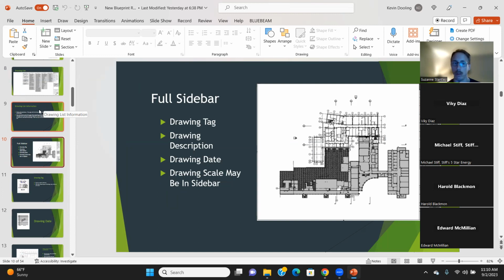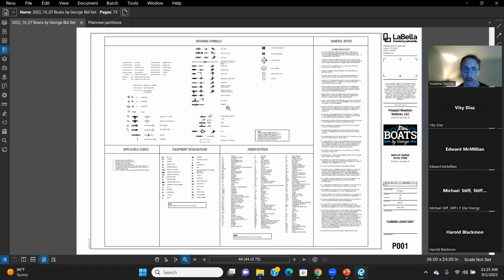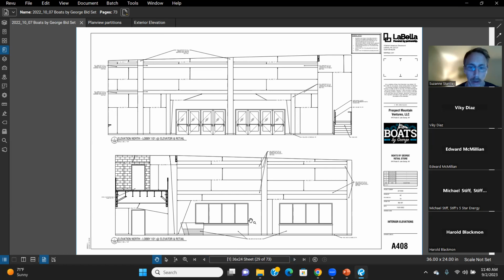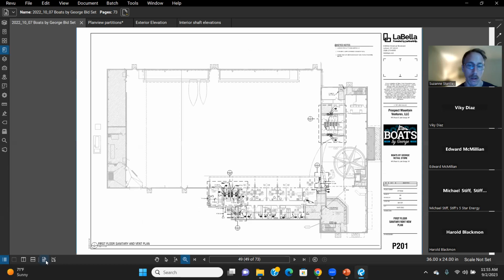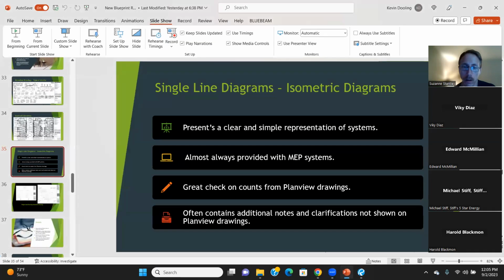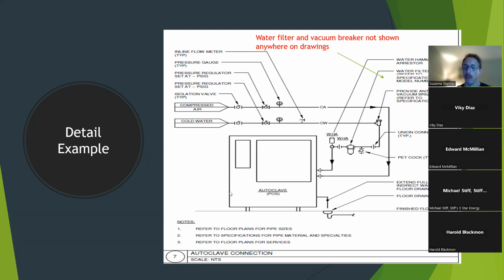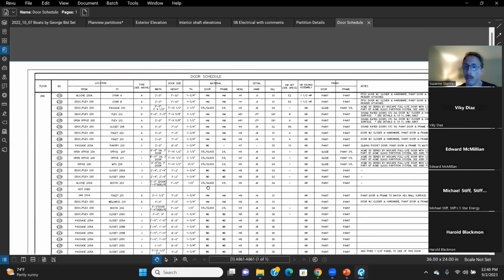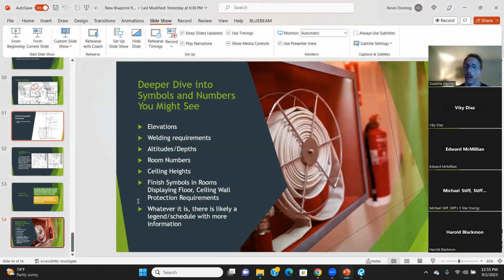2023 Blue Print Reading and Preparing Bids-Part 2